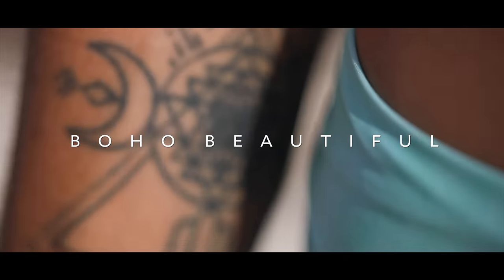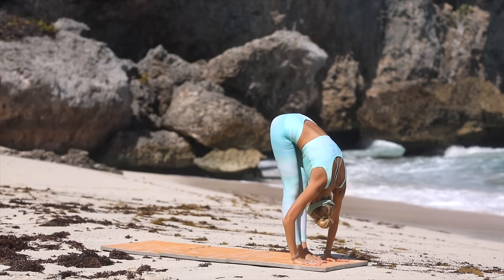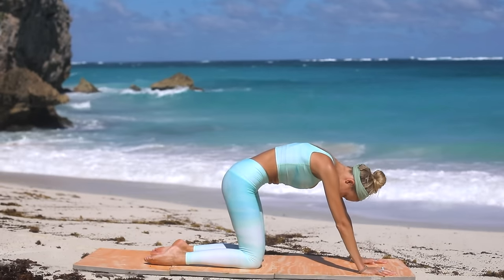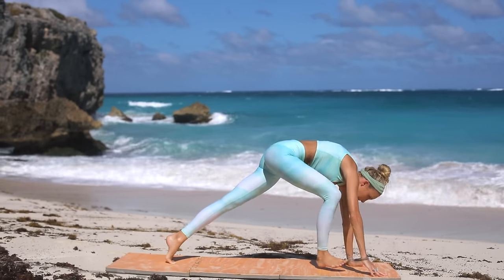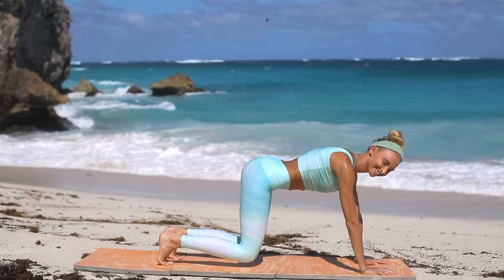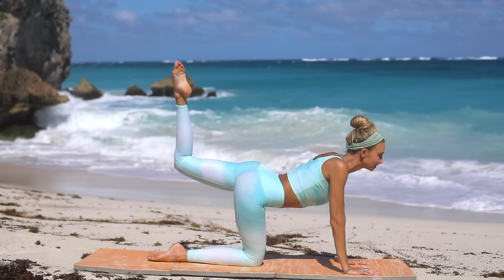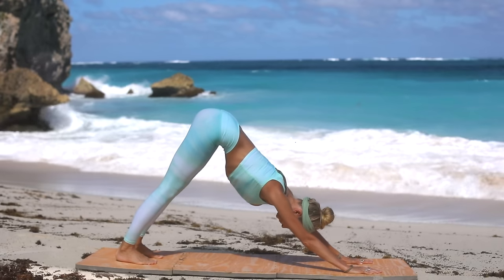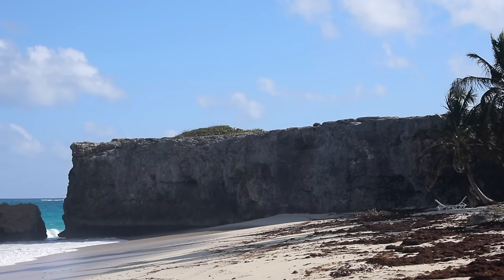20 Min Yoga Workout For Weight Loss & Full Body Toning | Feel INCREDIBLE From The Inside Out✨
This twenty minute class will help increase your strength, balance, vitality and lose weight. This class is specifically designed to awaken your lower body and tone your core. So, if you're ready to power through to your best self, grab your mat, and let's begin.

Instructor - Juliana Spicoluk
Location: - Barbados

➤   Boho Beautiful Official App 🌍
Our yoga, fitness, meditation, & high-vibrational living app. Join the community!

FREE BOHO OFFERINGS:

➤ FREE 7-Day Blissful Body Bootcamp 💪🏼.

Thank you Saje Natural Wellness for partnering with me on this video!
Boho Beautiful Yoga is a yoga fitness lifestyle channel that is creating positive content for your body, mind, and the earth.

Your Decisions Today Will Define Your Tomorrow ❤